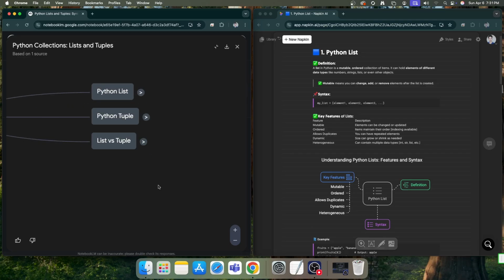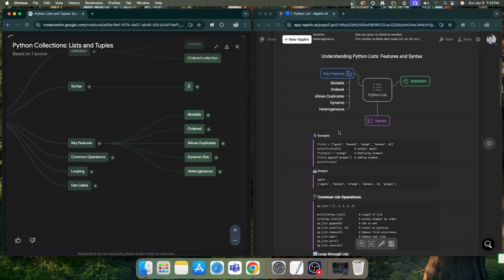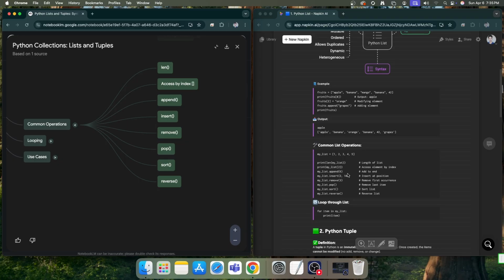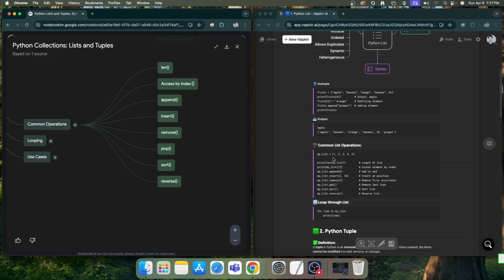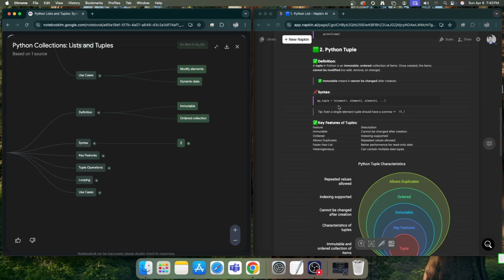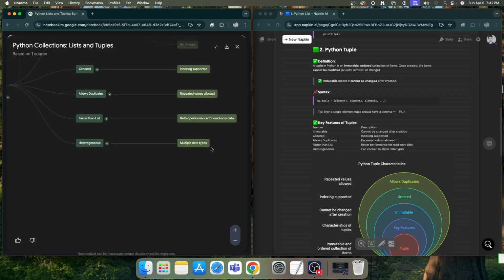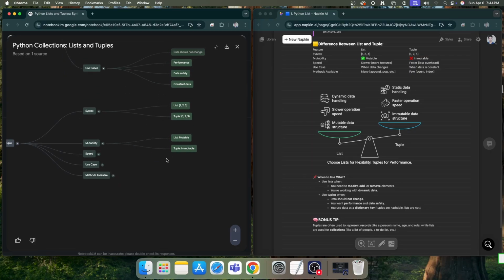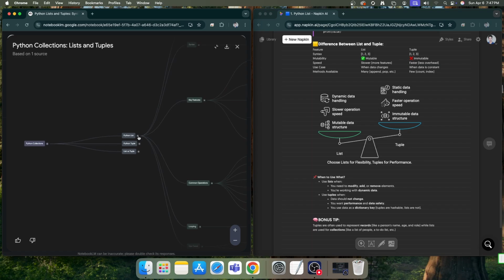Lecture 4 List & Tuple | DSA Series by Altamash Anwar Khan | Python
In this fourth lecture of the DSA Series with Altamash Anwar Khan, we explore two fundamental data structures in Python – Lists and Tuples. This video explains what Lists and Tuples are, how they differ from each other, and when to use them in real-world programming. You will learn how to create and manipulate Lists and Tuples, along with important built-in functions and methods. Through simple explanations and practical coding examples, this lecture helps you build a strong foundation in Python data structures. Whether you're just starting out or revising your concepts, this session will guide you step by step in your DSA journey with Python.